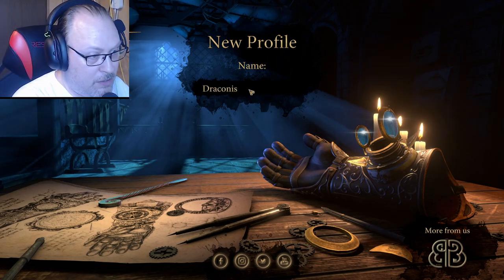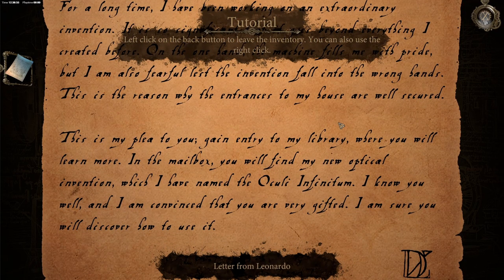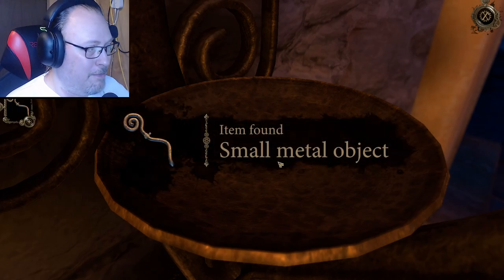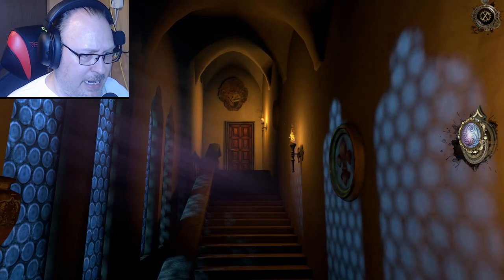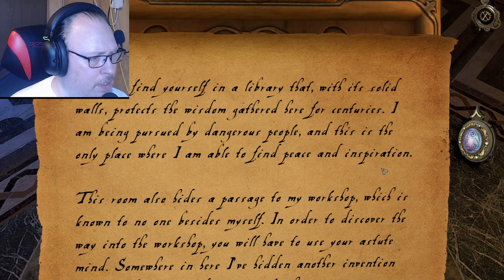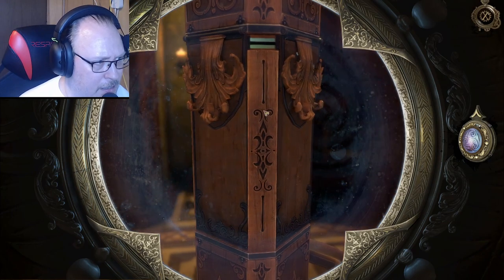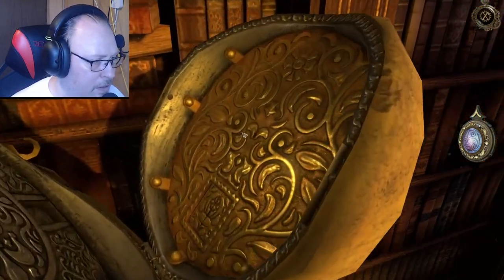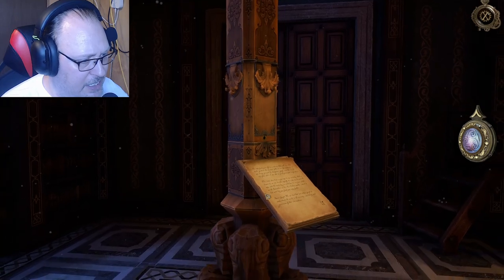Unlocking the Secrets of Da Vinci's House - The House of Da Vinci Part One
Join us as we plunge into the mysterious realm of the legendary inventor Leonardo Da Vinci! We're entering his house to unveil the secrets hidden within.

Your support fuels the channel's growth and inspires me on what videos to create next.